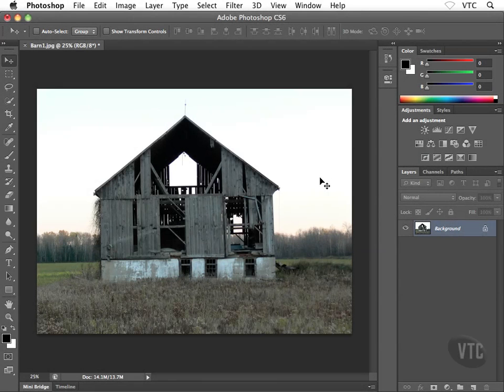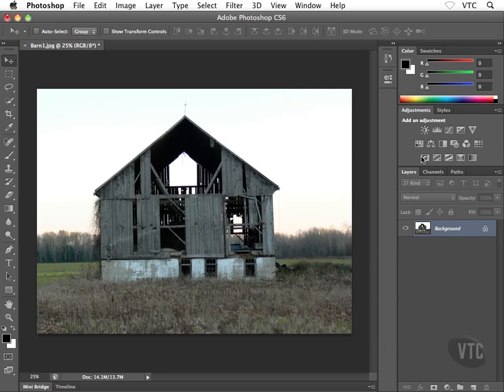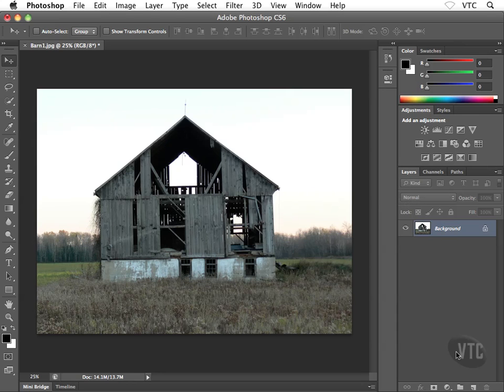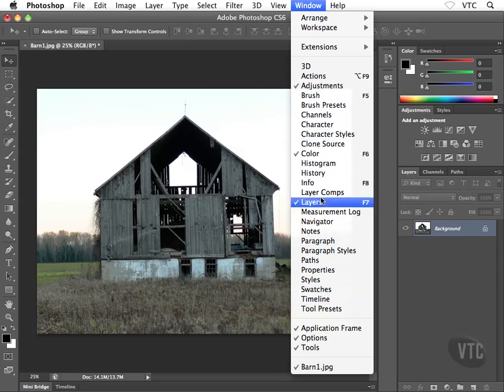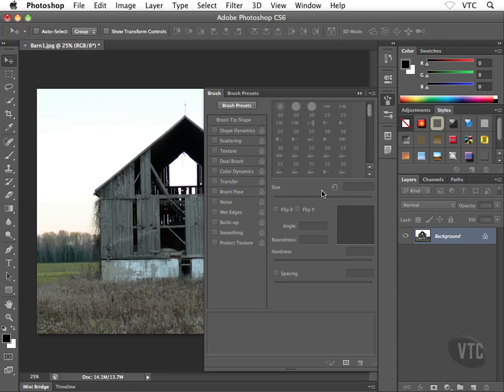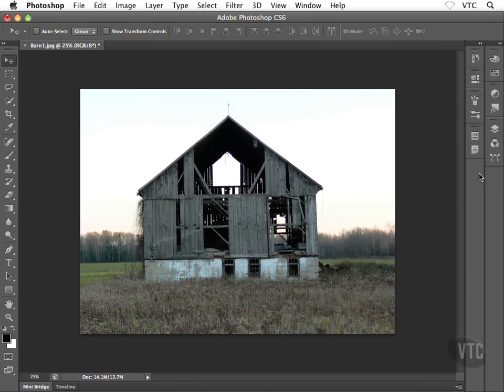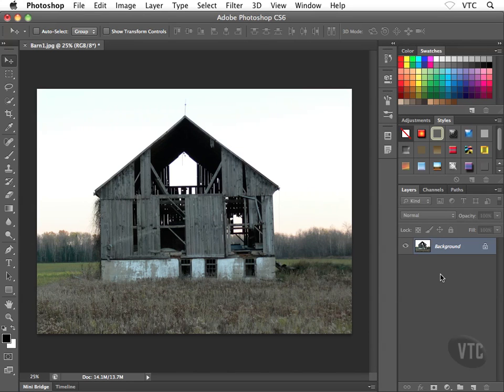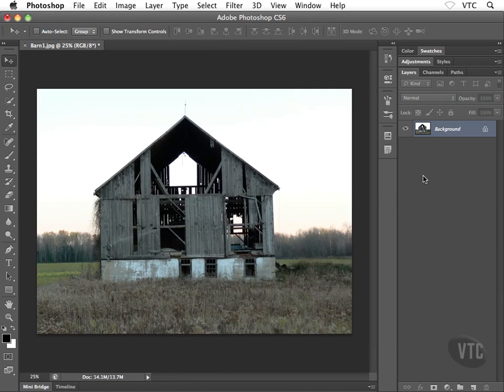Photoshop tutorials 6 Photoshop Palettes